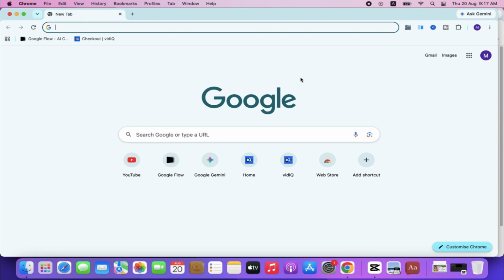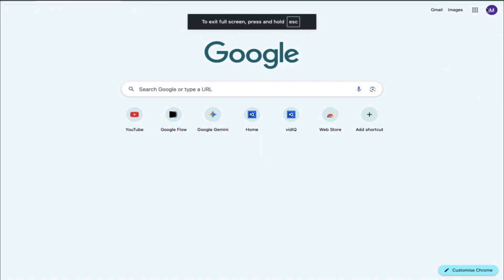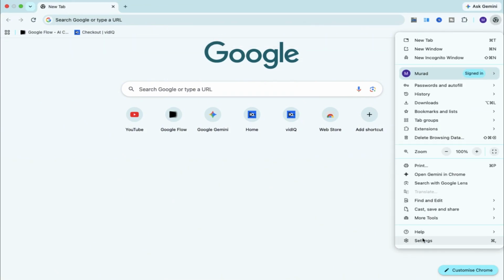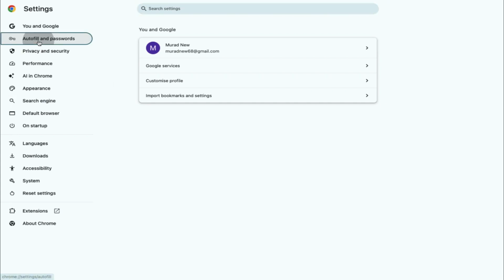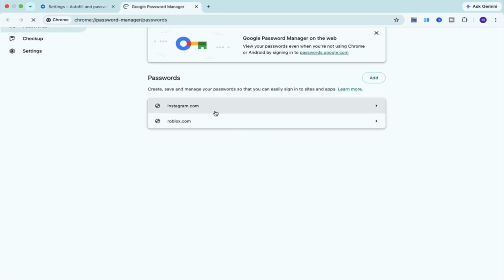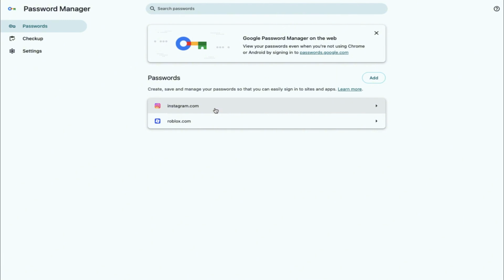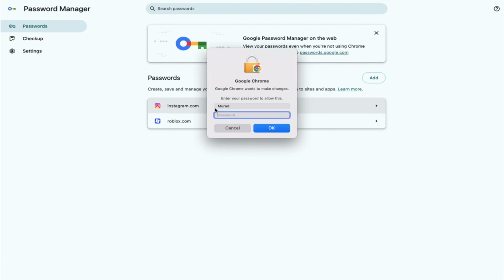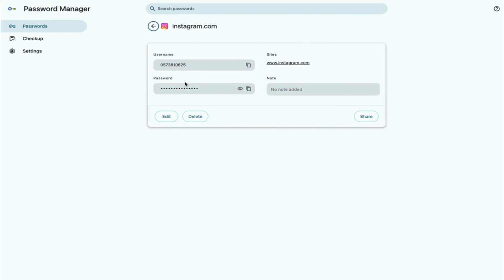How to View Saved Passwords in Chrome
how to view saved passwords in chrome without stressing out? This legit step-by-step tutorial will show you the most lowkey way to discover How to View Saved Passwords in Chrome in just a couple minutes. It is super clutch and works like a charm.

If you are trying to learn how to view saved passwords on google chrome or figure out how to check saved passwords on google chrome without resetting everything, this guide is total light work. We break down how to view saved passwords chrome settings in google chrome so you can manage your google chrome passwords smooth and chill.

Wondering how to view saved passwords in google chrome using built-in features? Accessing your chrome password manager or opening google password manager is super straightforward. We show you exactly how to see saved passwords in google chrome so you can view saved passwords in chrome whenever you forget a login.

If you want to know how to see saved passwords stored in google chrome or organize your chrome passwords safely, this quick tutorial has got your back. Watch till the end to manage your browser logins like a pro!

Video Chapters
00:00 - Intro and how to view saved passwords in chrome
00:06 - Opening Chrome settings and navigating to Autofill
00:22 - Accessing Google Password Manager
00:30 - Verifying security and clicking the eye icon to reveal passwords
00:53 - Wrap up and subscribing for more quick tech tips

• Quickly reveal stored website credentials directly inside Google Chrome.
• Protects your data by requiring system PIN or password verification before viewing.
• Works across desktop browsers without needing third-party extension downloads.